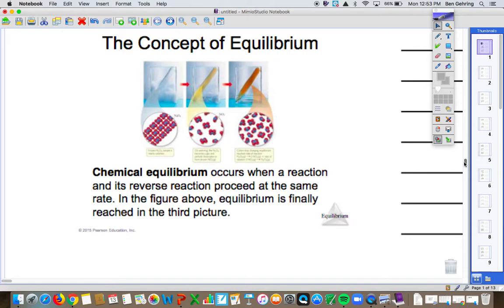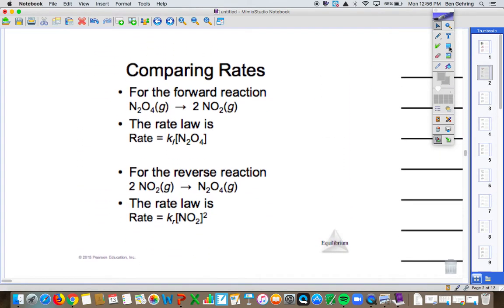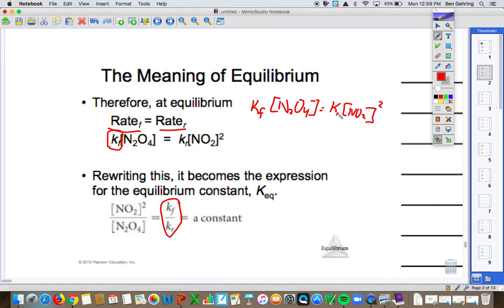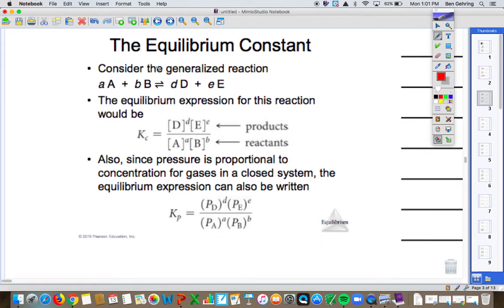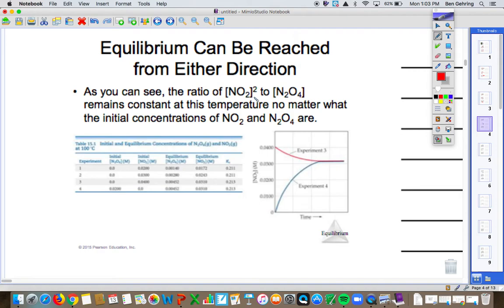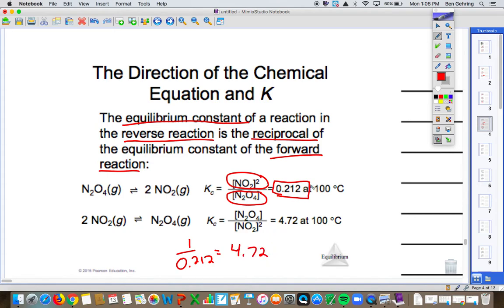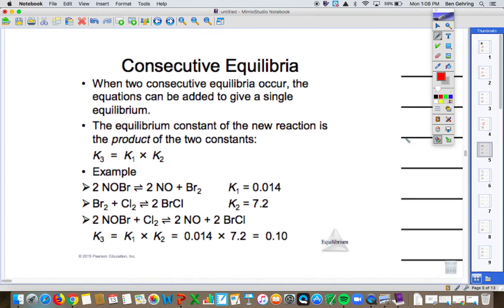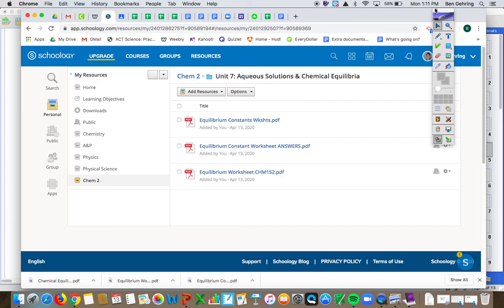15.1 - Equilibrium Constants